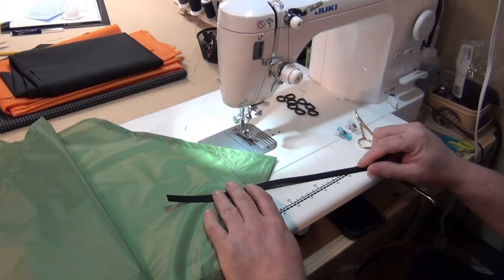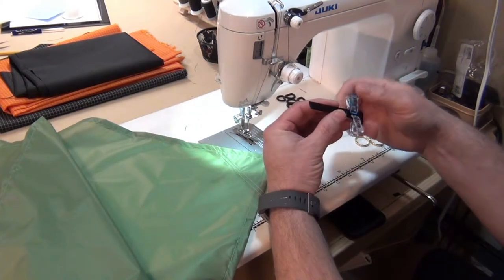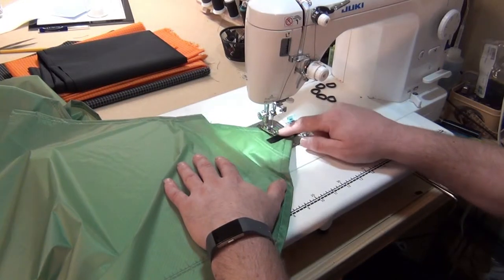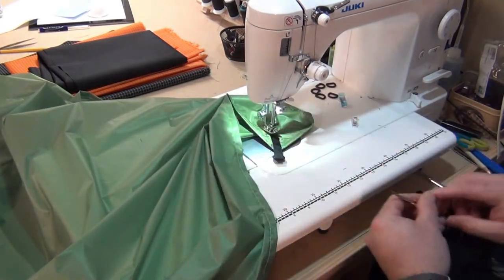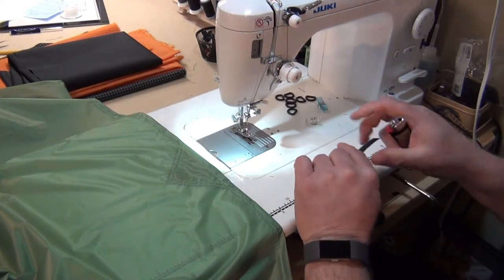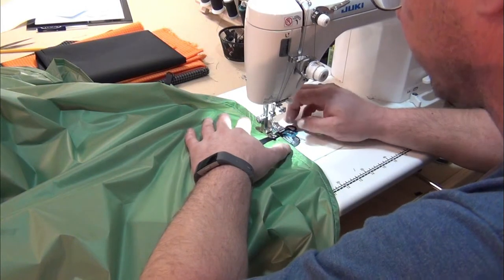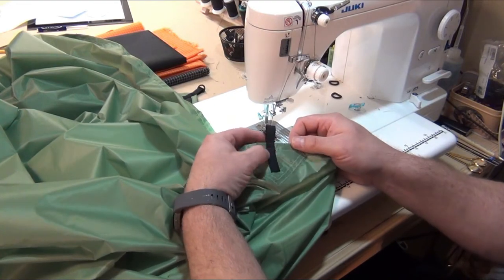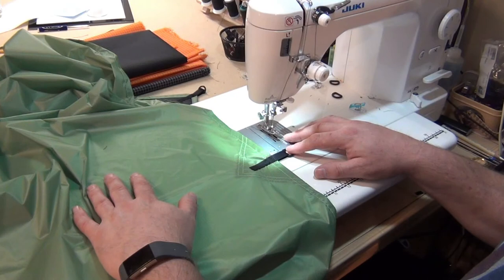DIY Tarp Box Stitched Tie Outs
Sewing box stitched tie outs on a rectangular silpoly tarp.